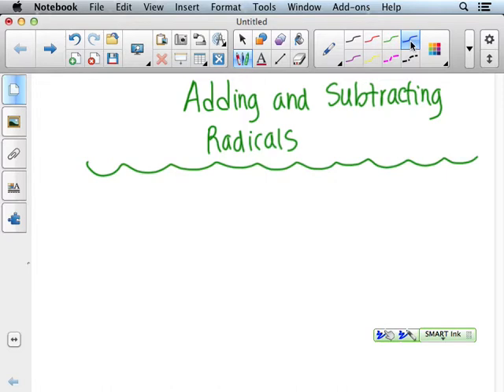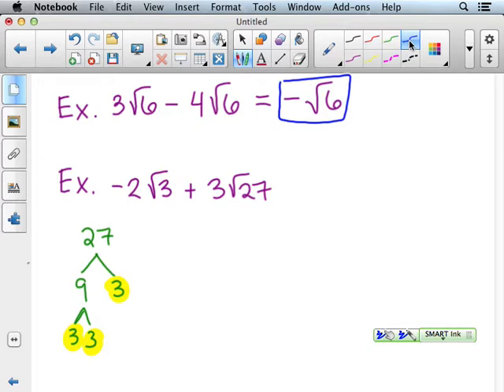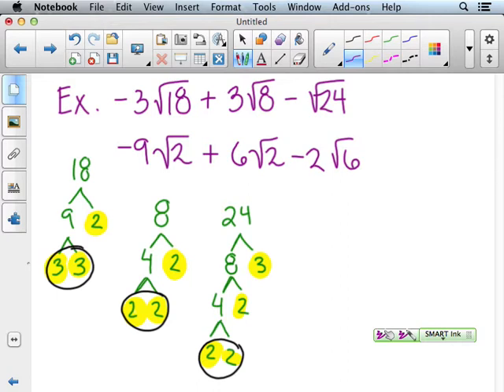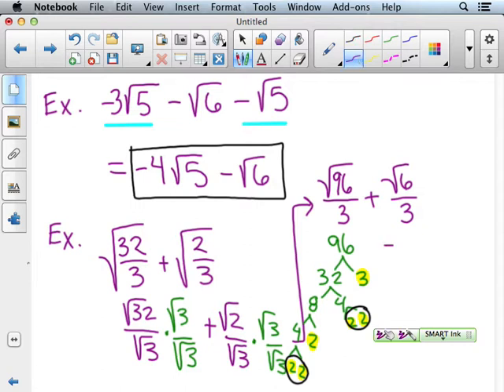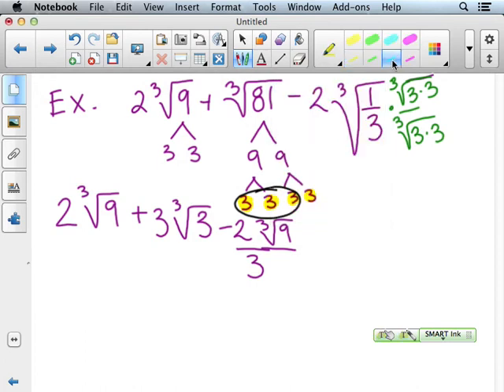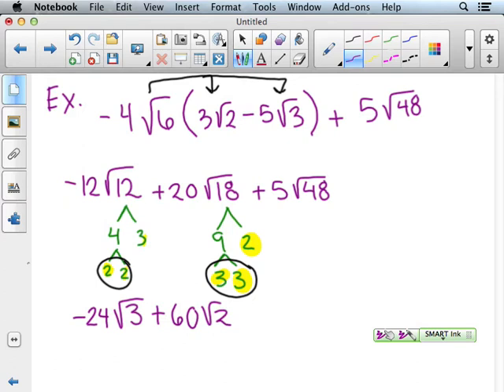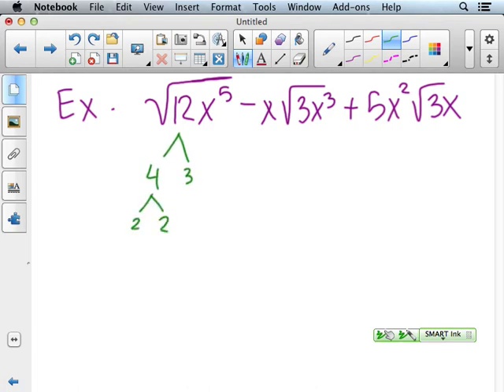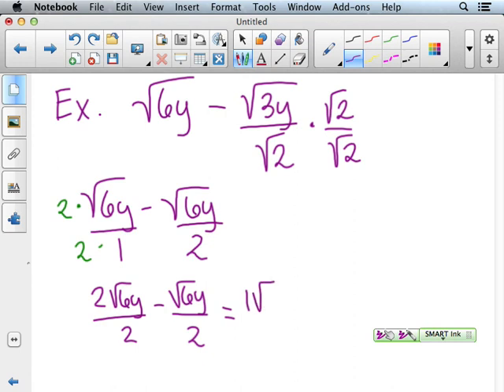Adding Radicals Notes